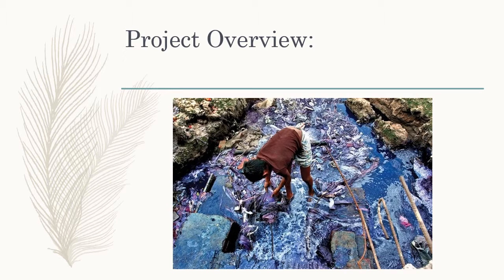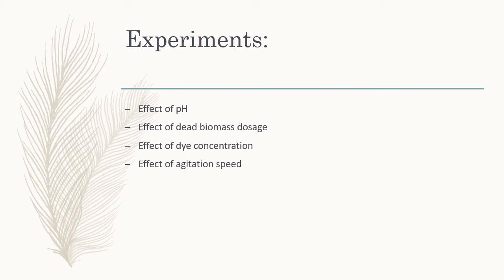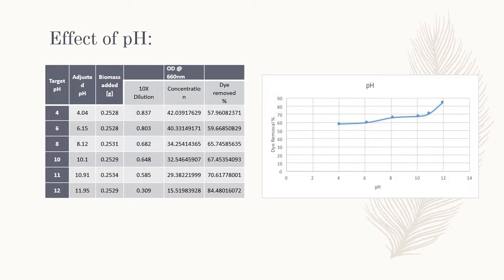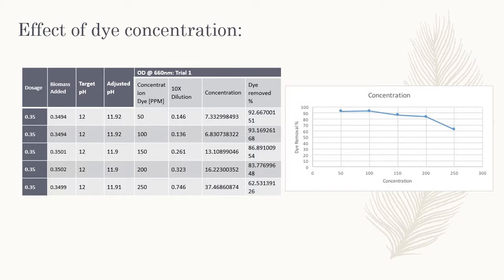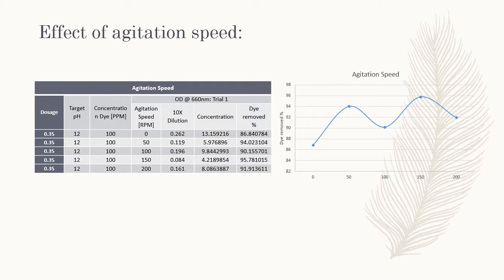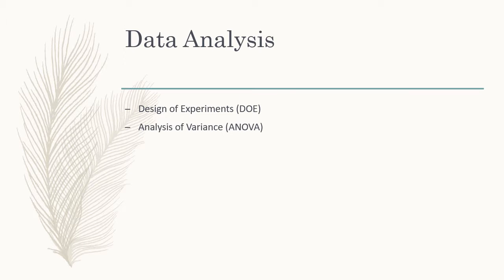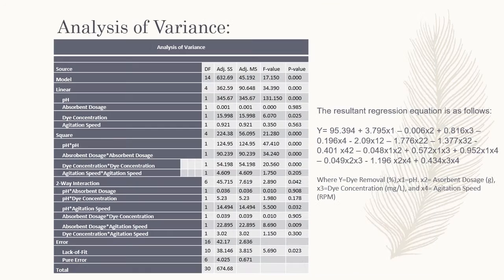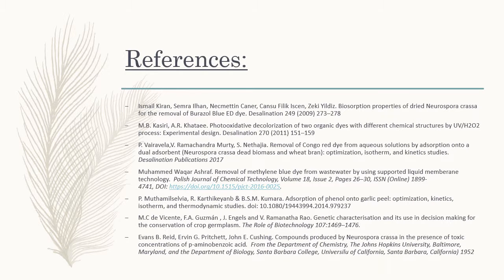Neha Shetty: Reflection Video #1 for ENS 5010